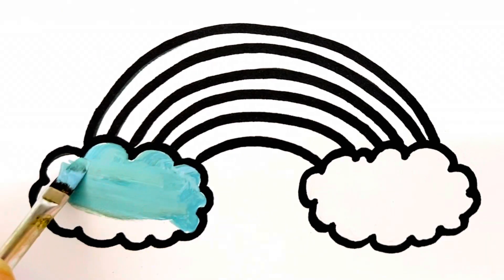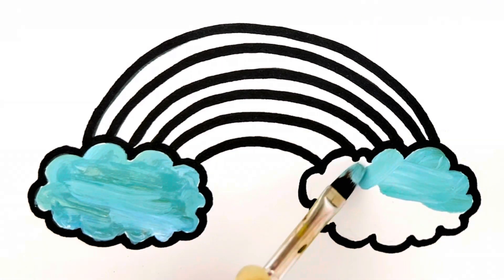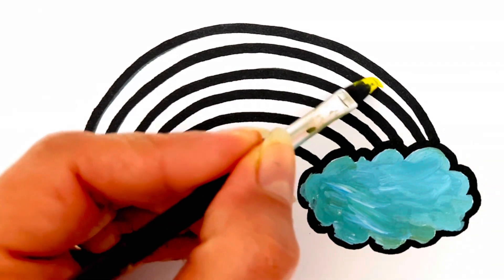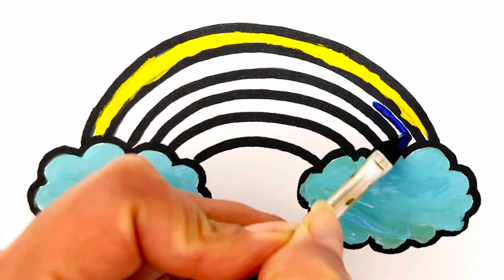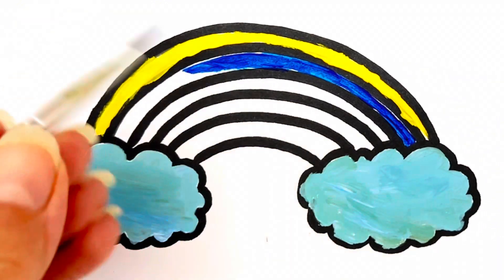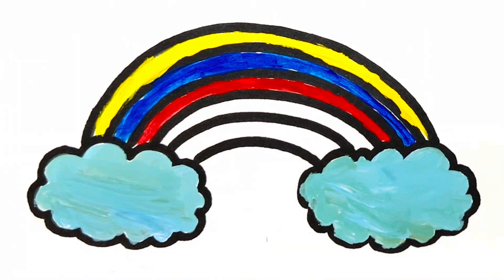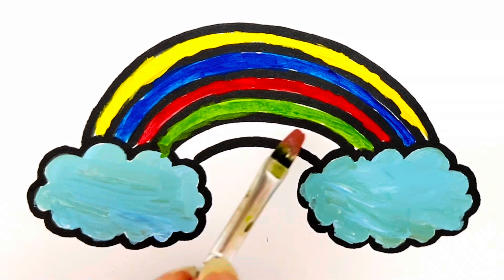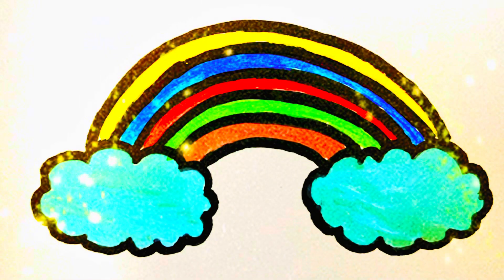How to draw a rainbow drawing,,, Colouring